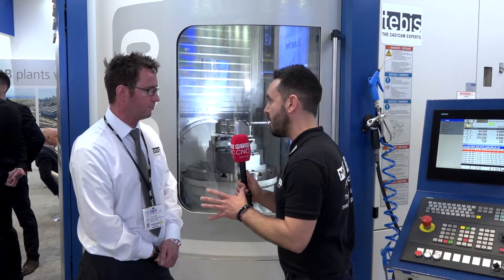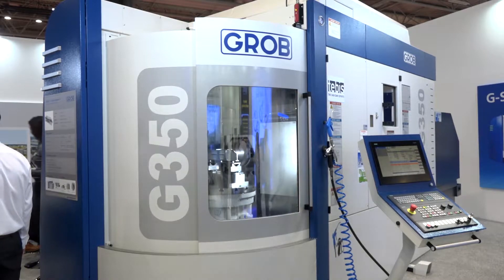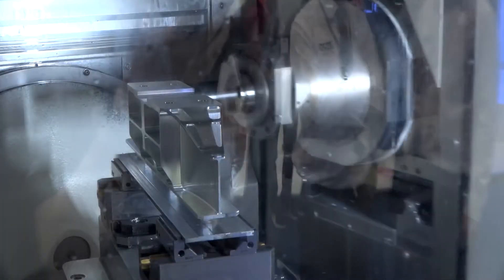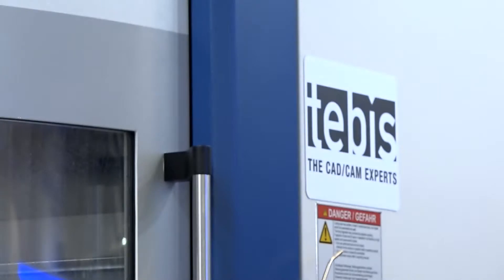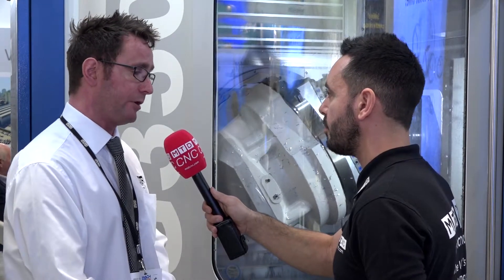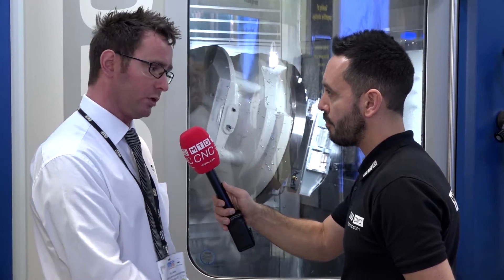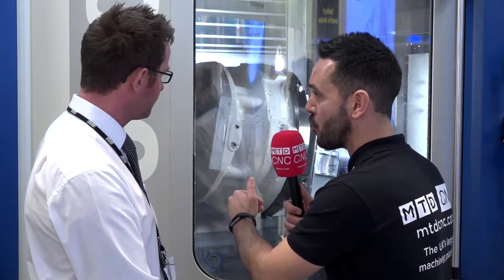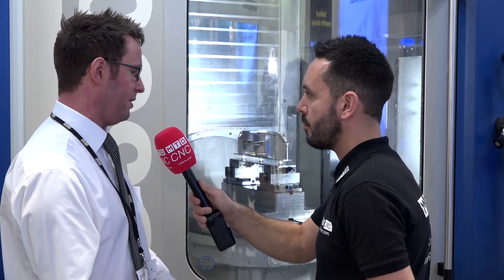Gio talks to Tebis at MACH - Aerospace demo with barrel tools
At MACH Gio caught up with Phil about this wonderful aerospace demo featuring 5 axis GROB machine and barrel tools...
Must watch